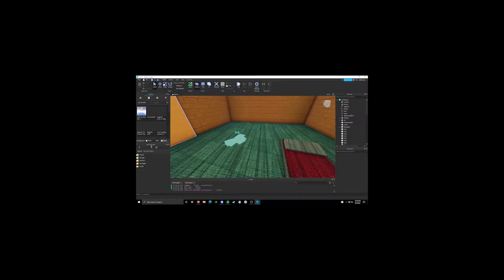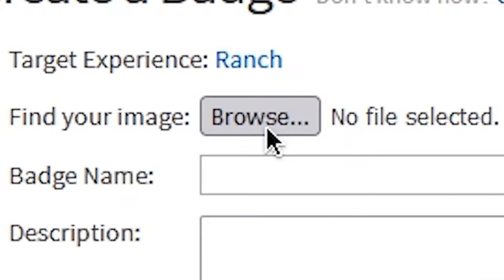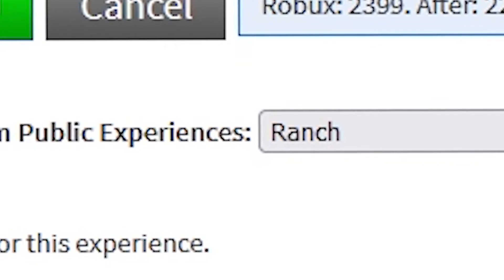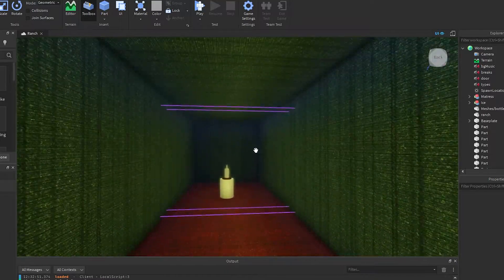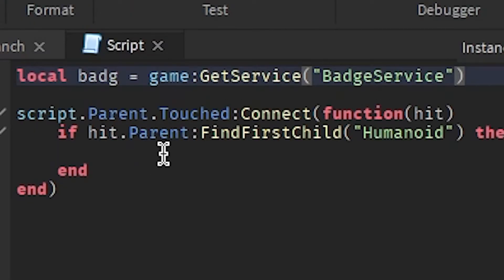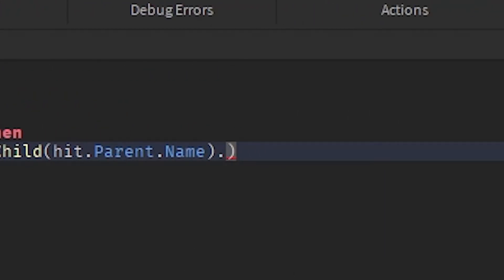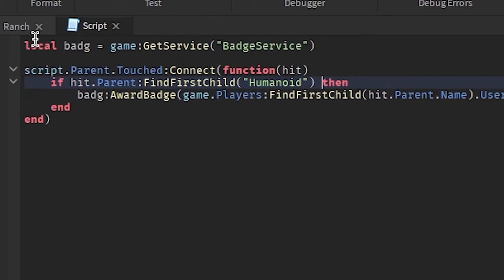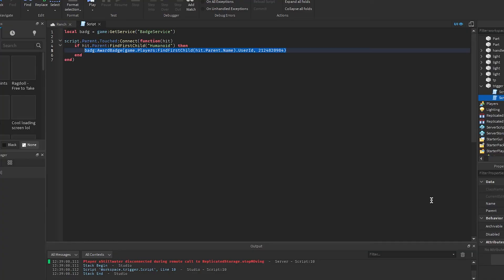[UPDATE] HOW TO ADD BADGES TO YOUR ROBLOX GAME - Roblox Studio Tutorial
i like badges sometimes

0:00 - Setting up the Badge
0:30 - Scripting the Badge
1:05 - Showcasing

1:13 - Explained
1:20 - Outro